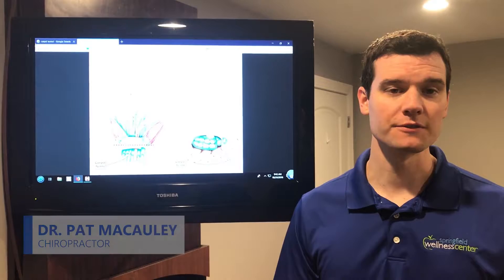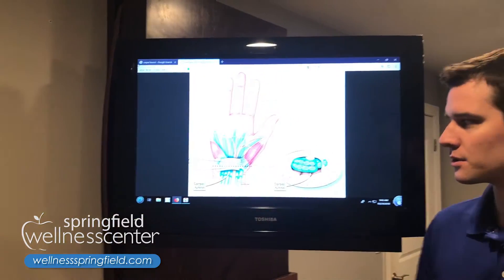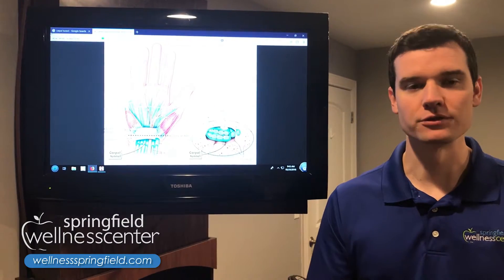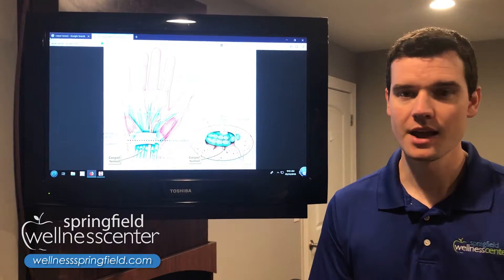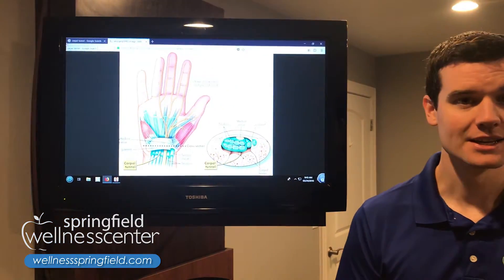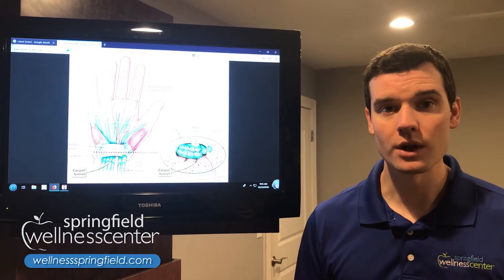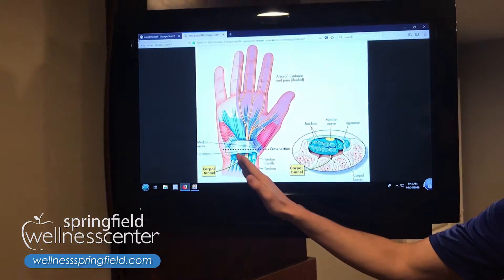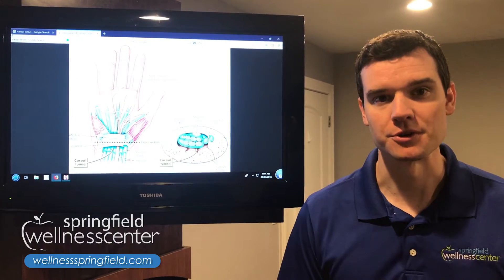Springfield IL Chiropractor - Carpal Tunnel Syndrome Explained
How much do you know about carpal tunnel syndrome?

Even though it is one of most common wrist conditions we see, most of our patients don’t actually know what is causing their pain!

Check out this video to learn the truth behind carpal tunnel syndrome!